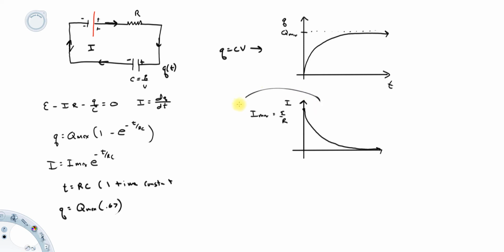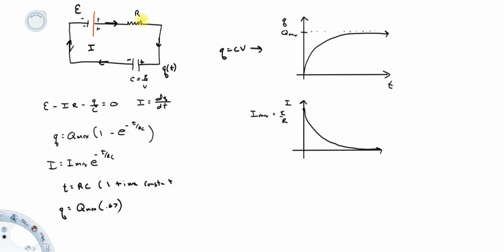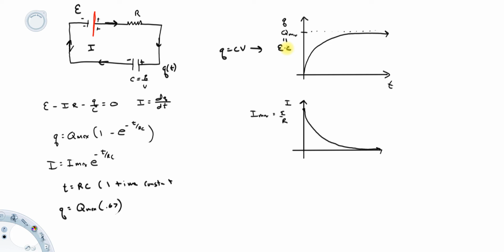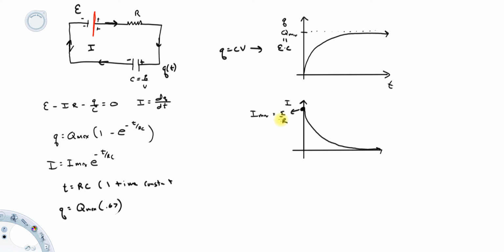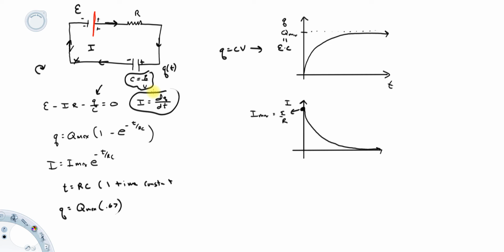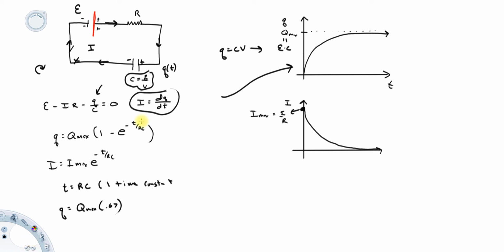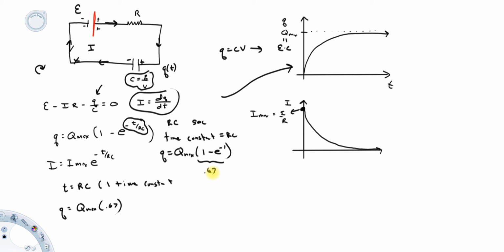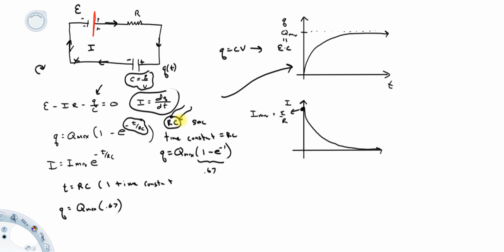conceptual video about RC circuits